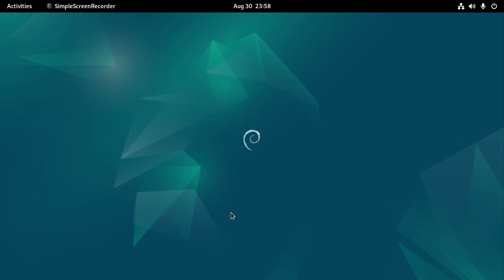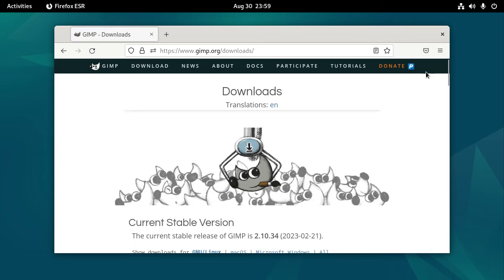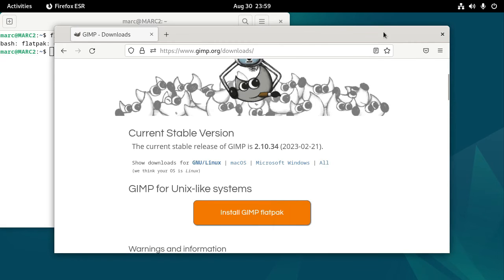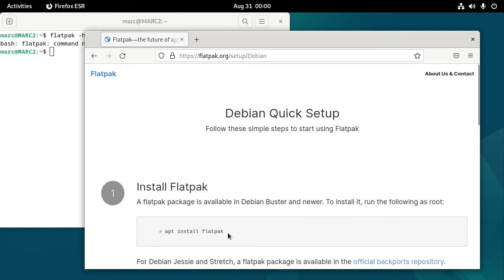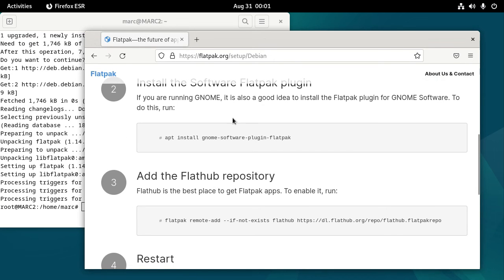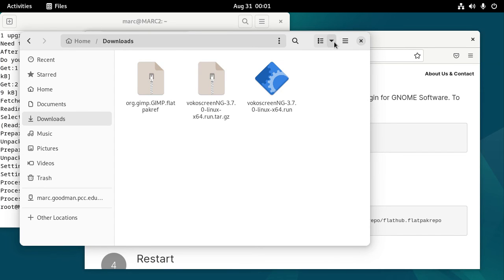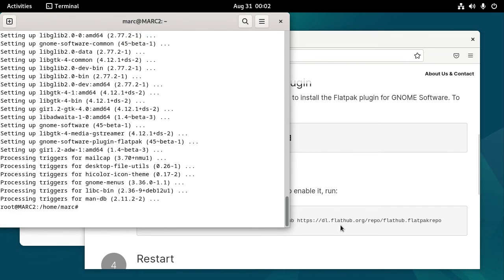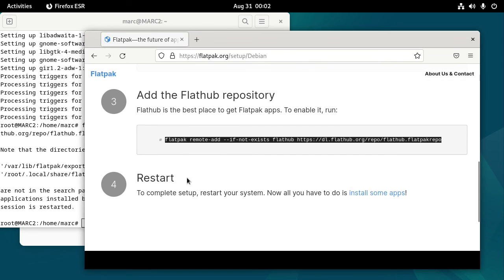Installing Flatpak into Debian 12